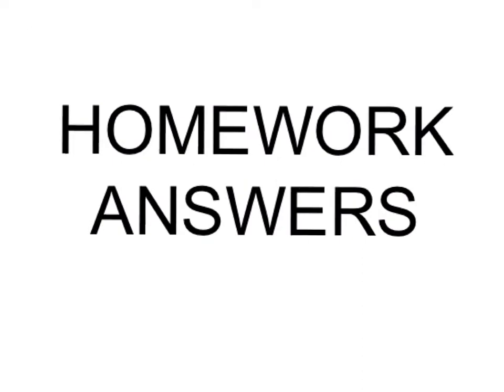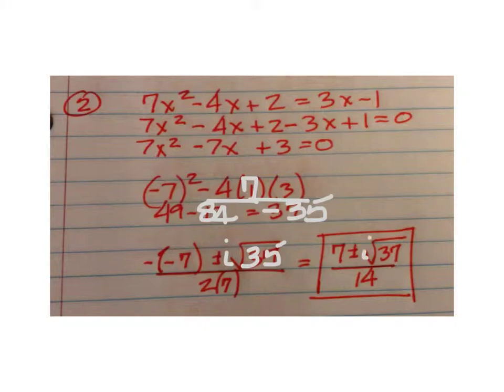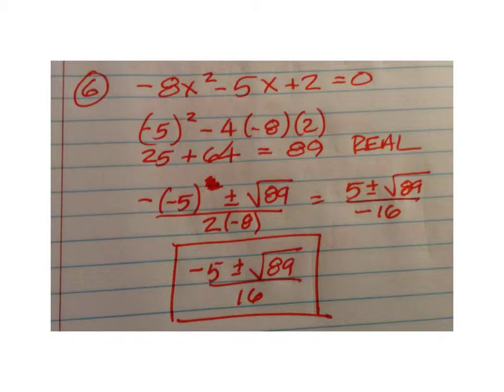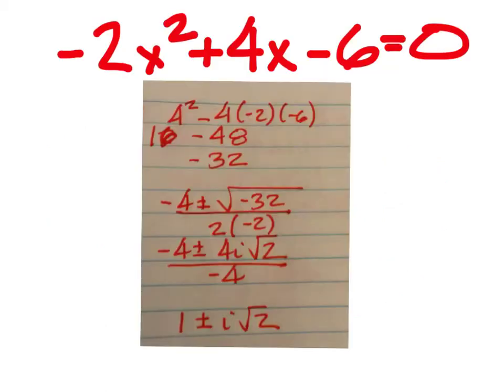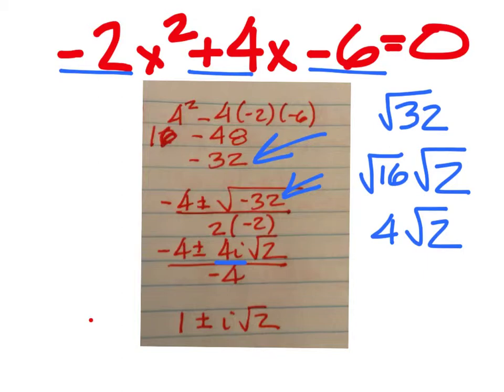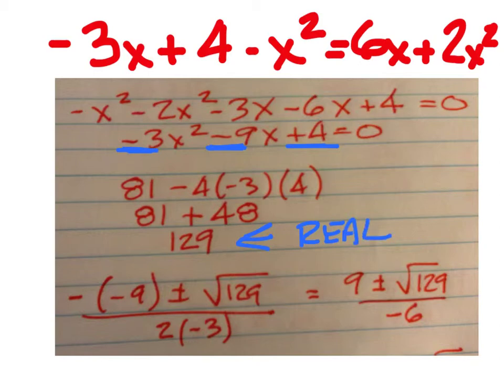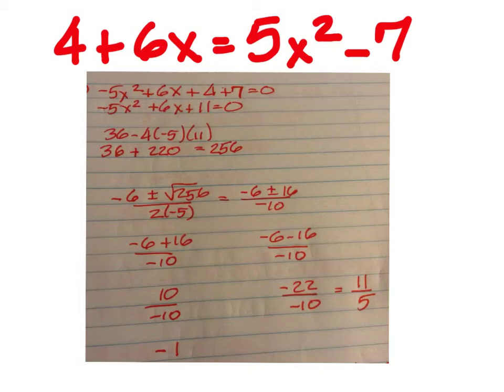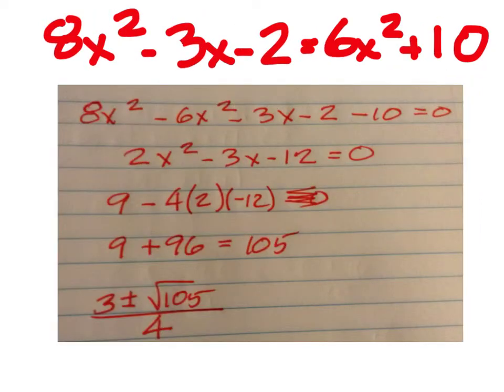2nd Period September 4, 2013 - Tate Skinner's Classroom at GHS